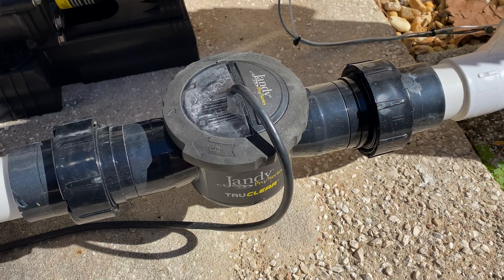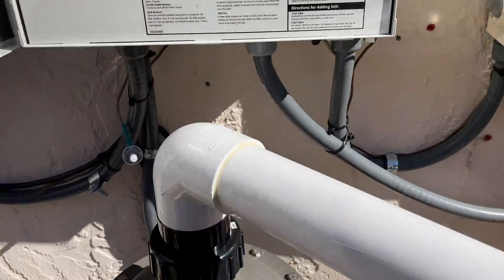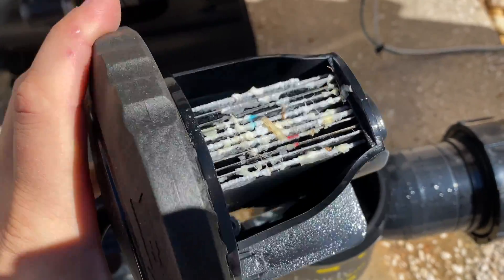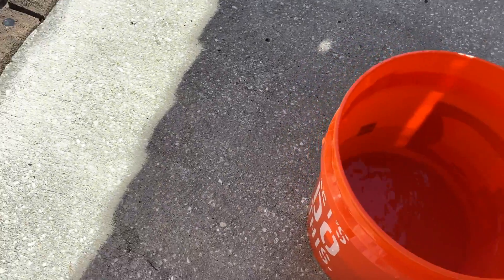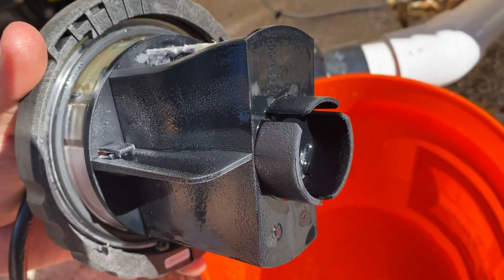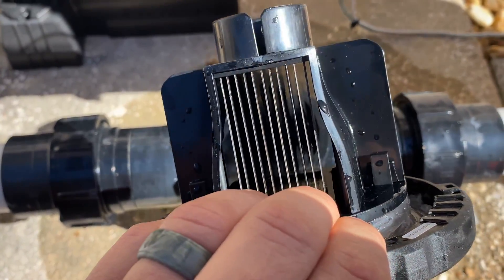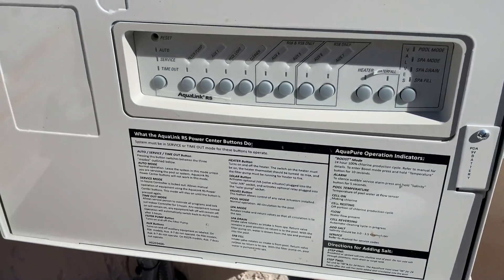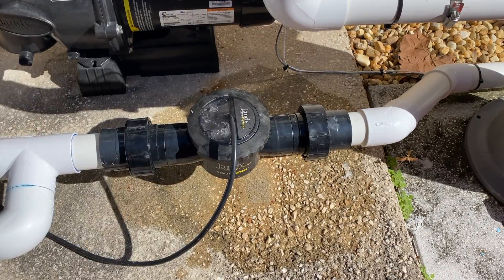How To Clean A Jandy TruClear Salt Cell: Easy Guide To Remove Calcium Buildup!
How To Clean Jandy TruClear Salt Cell

Is your Jandy TruClear salt system showing signs of calcium buildup or reduced performance?

In this video, I show you exactly how to clean your Jandy TruClear salt cell safely and effectively using a simple acid cleaning process.

Many pool owners struggle with scaling and calcium deposits in their salt cells, which can drastically reduce chlorine production and damage the cell. I walk you through the entire process-turning off the system, removing the cell, preparing the acid solution (always acid to water!), and safely cleaning the cell without damaging the ruthenium coating.